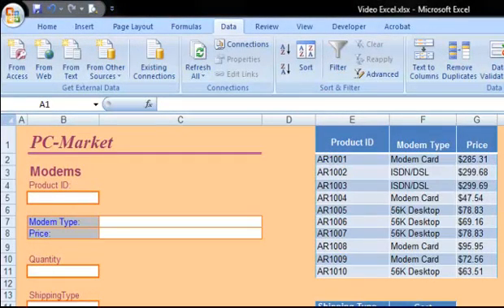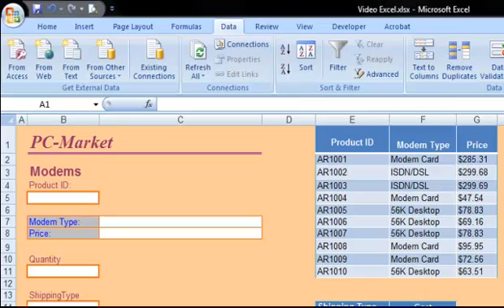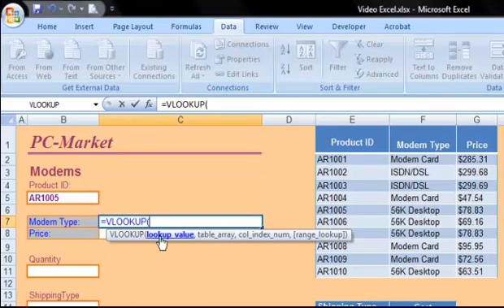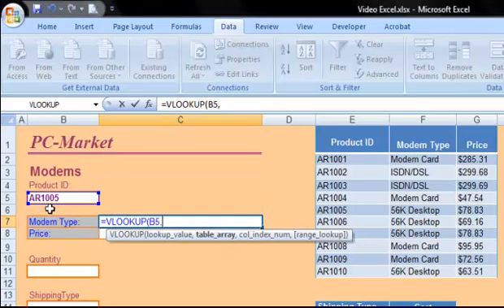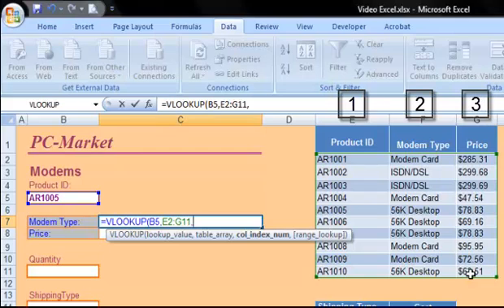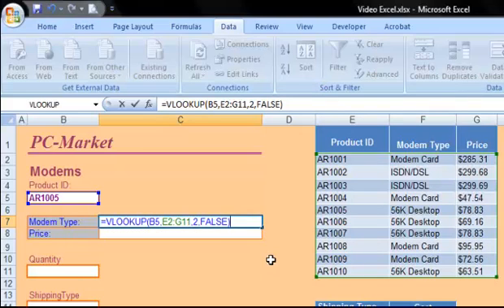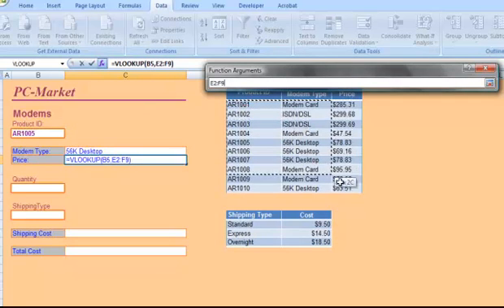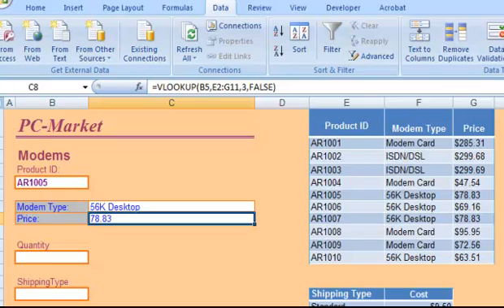Vlookup function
Using the VLOOKUP function in Excel.